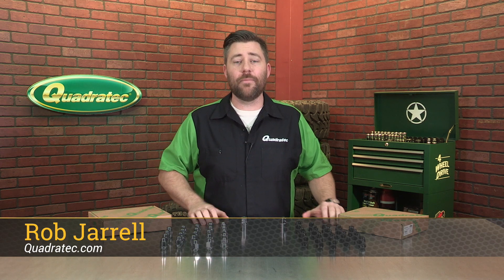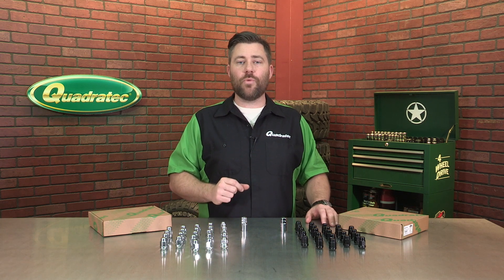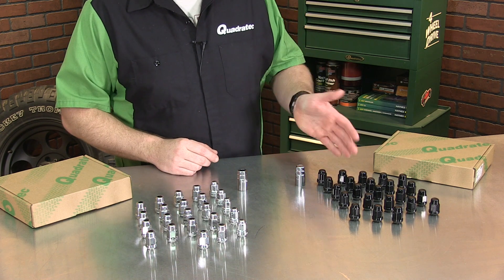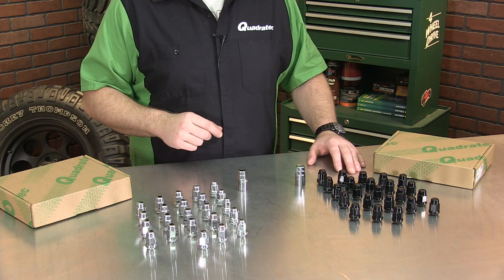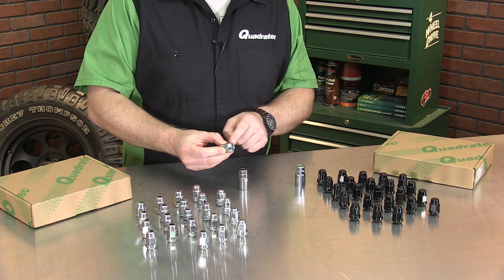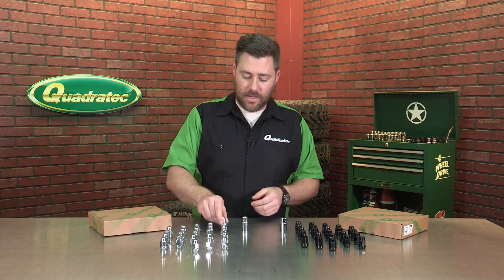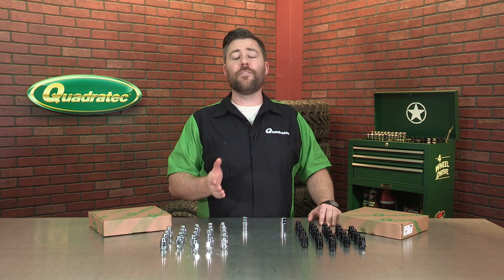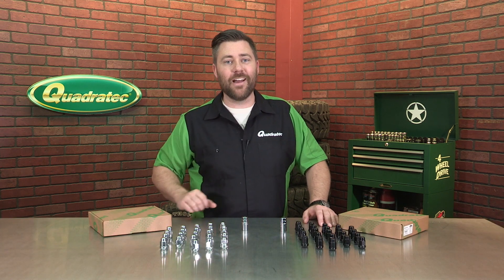Quadratec 23 Piece Classic Acorn Style Wheel Lug Nut Kit for Jeep CJ & Wrangler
The Quadratec 23 piece classic acorn style wheel lug nut kit is available in black or chrome finished and is compatible with all Jeep CJ and Wranglers with 1/2" x 20 lug studs. Kits include 18 classic lug nuts and 5 anti-theft wheel locks with a keyed socket to keep all four road wheel and an external spare securely mounted.